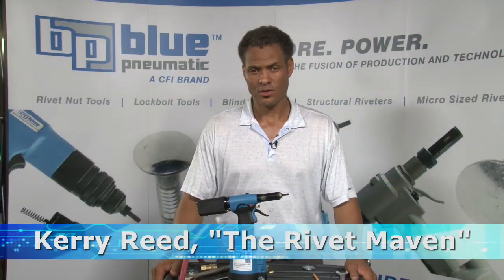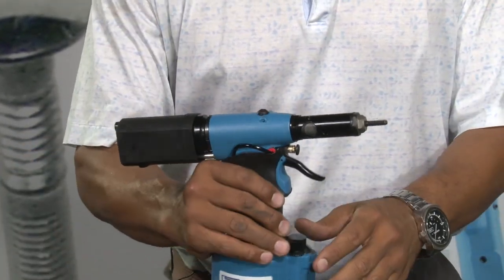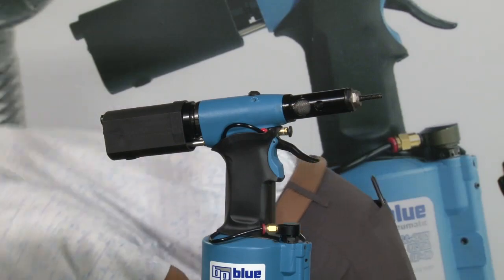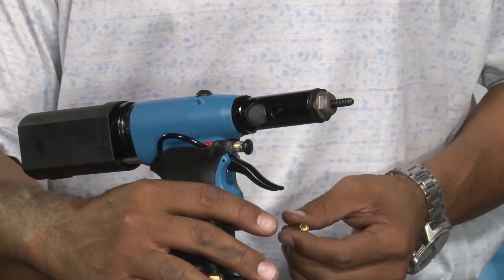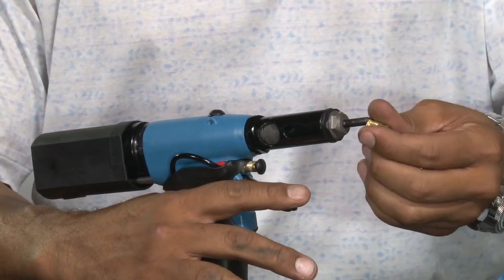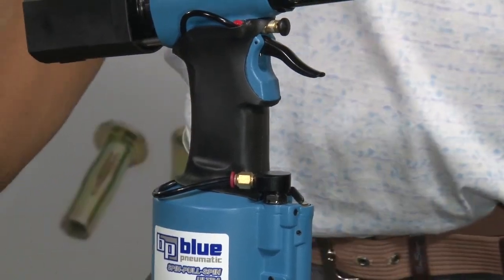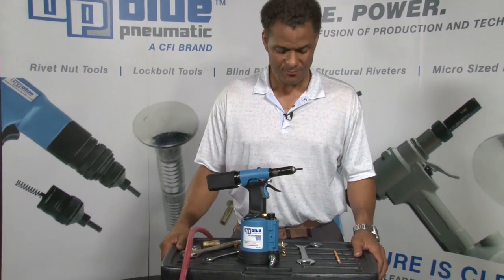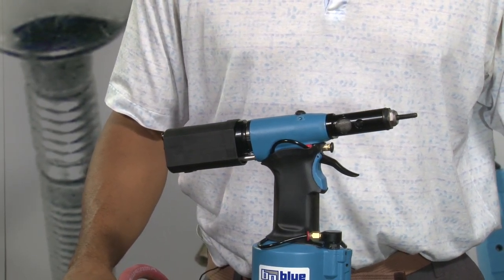How-to Adjust the Stroke On your BP-60 Rivet Nut Tool by Blue Pneumatic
How-to video that show the steps necessary to properly adjust the mandrel stroke of Blue Pneumatic's BP-60 Hydraulic Spin-Pull-Spin Rivet Nut Tool.